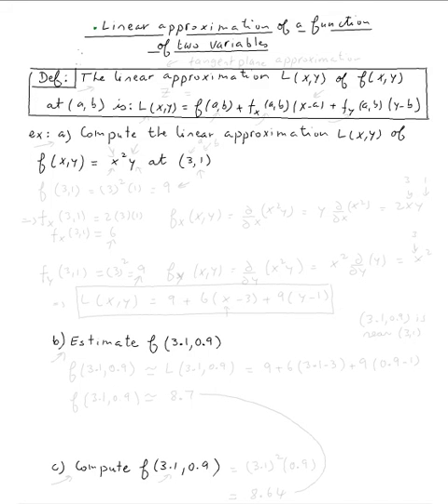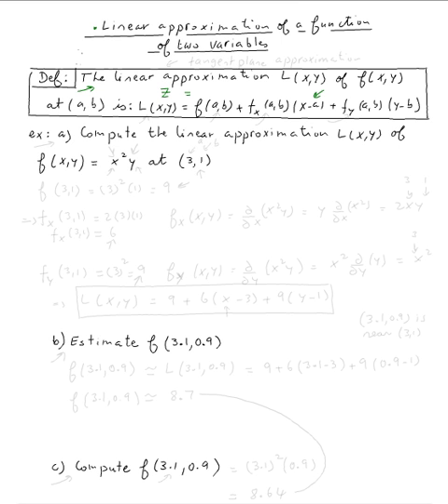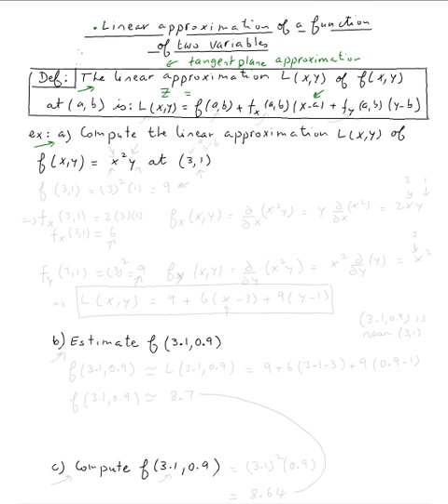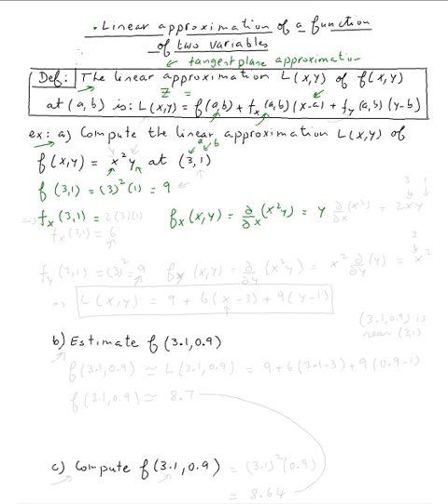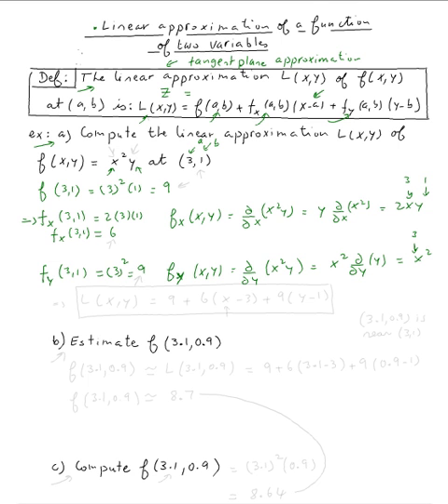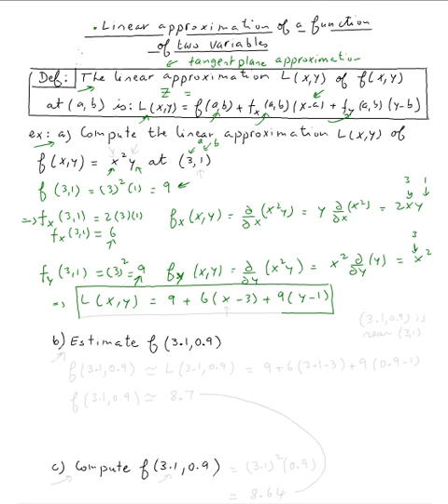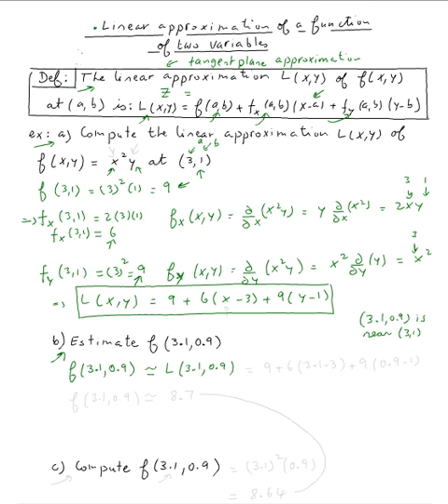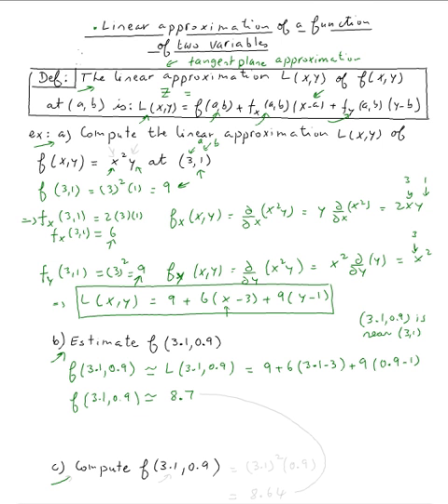Linear approximation to a function of two variables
Linear approximation to a function of two variables by Abdellatif Dasser - -
Valencia College Math Help 24/7